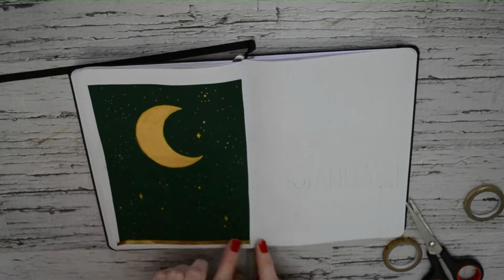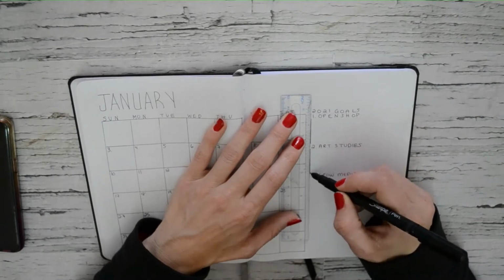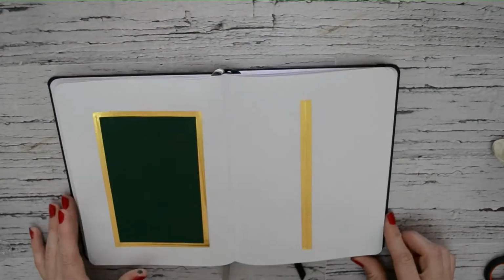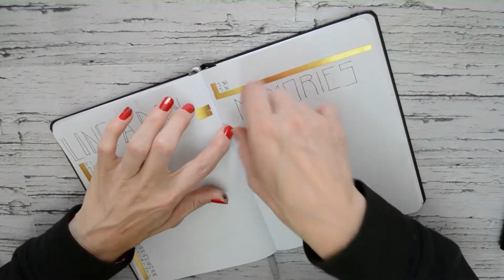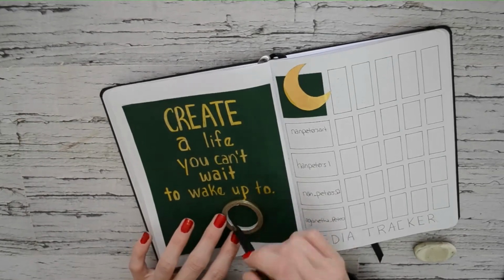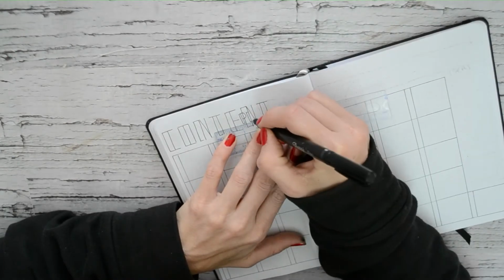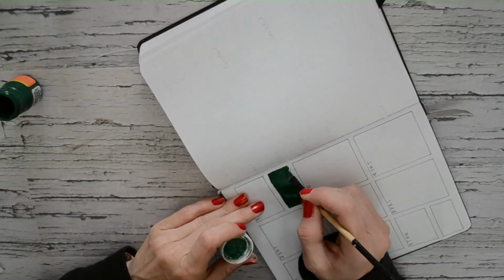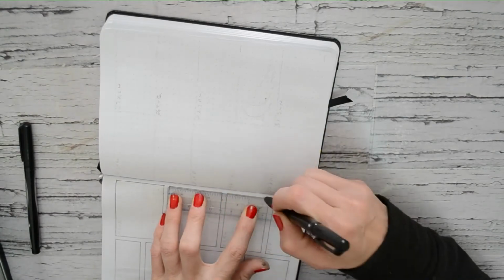PLAN WITH ME | January 2021 Bullet Journal Setup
Hey everyone,

In this video I setup all my January spreads!! I really like the spreads I am going to using this month and so happy with the colours for this month!
I added a few BRAND NEW ideas as well! I hope that you enjoy the video, get inspired and find it helpful too!

Have a wonderful New Years Day!